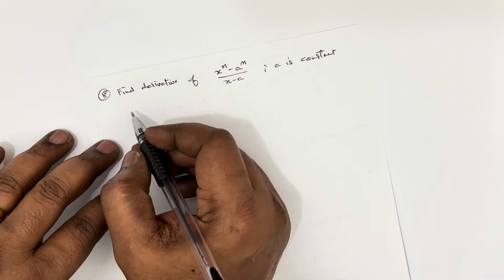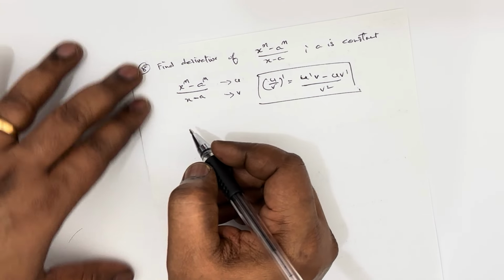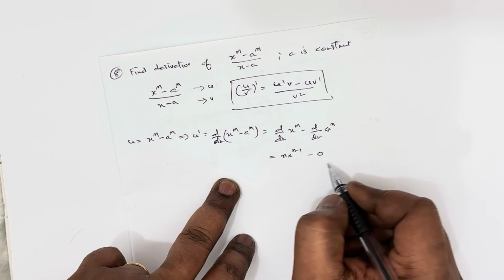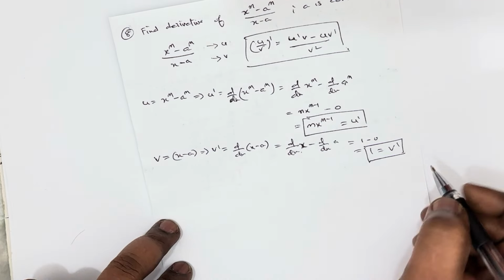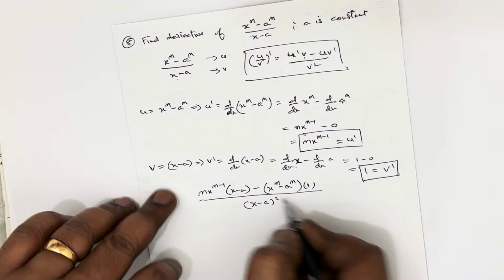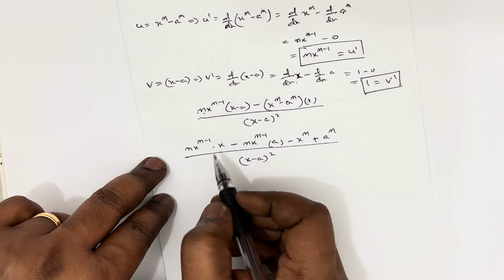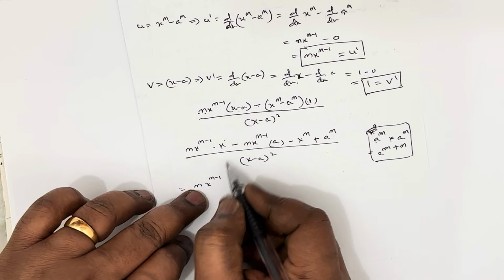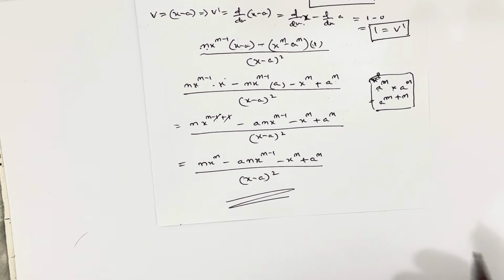Class 11 Limits & Derivatives Ex-13.2 (Q-8)